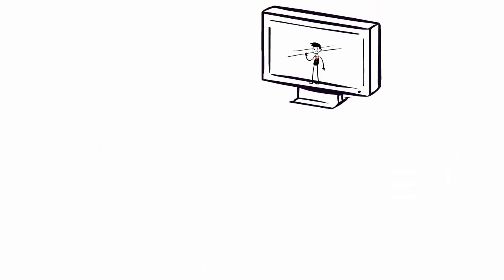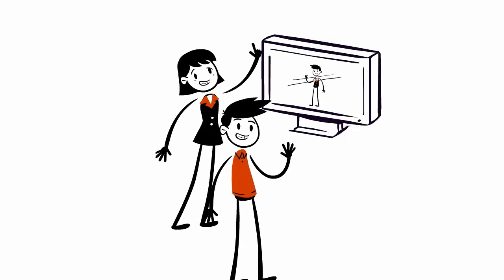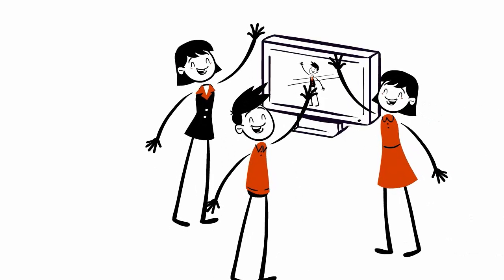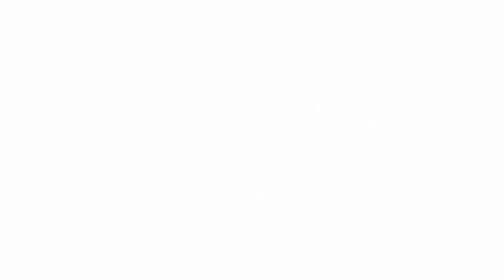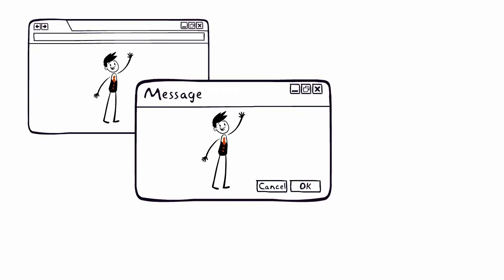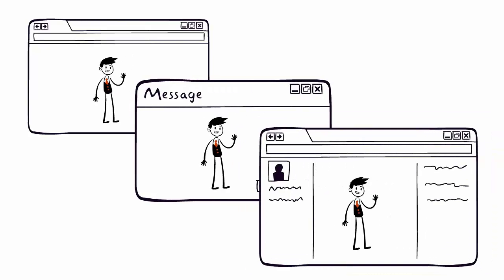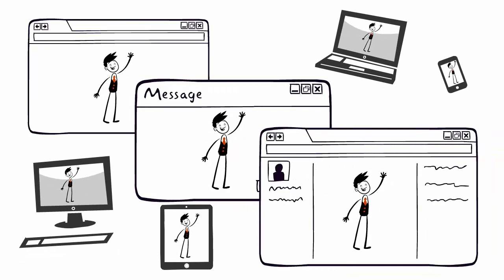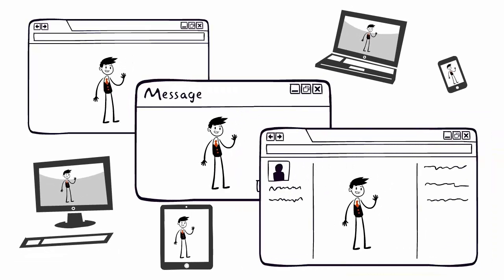CDW Short Attention Span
I can help you make an impact with a short explainer video tailored to your audience. Did you like this one?